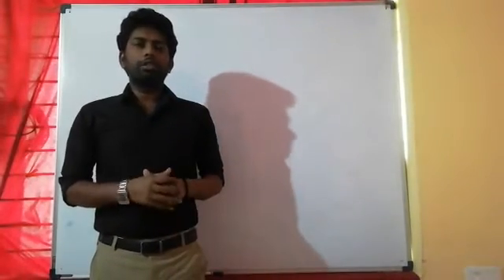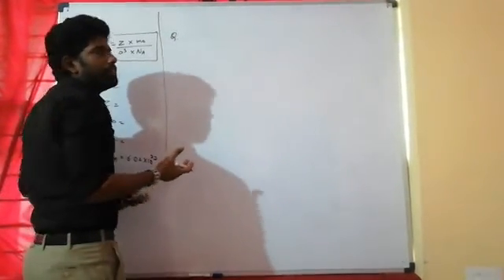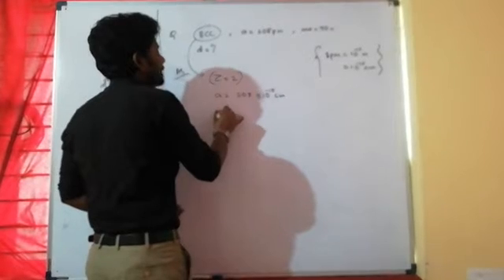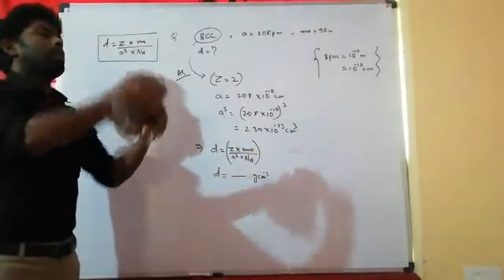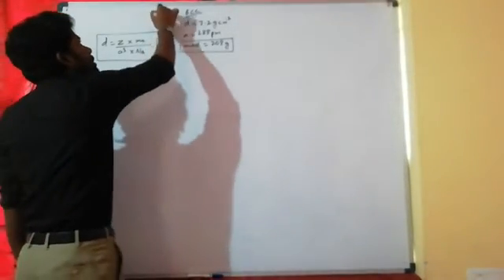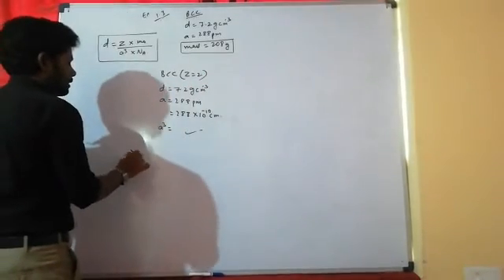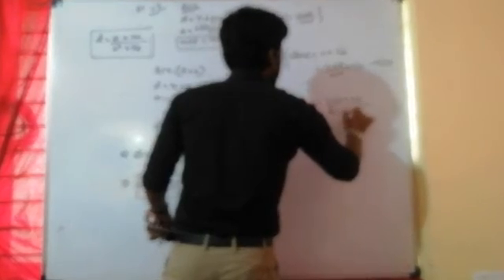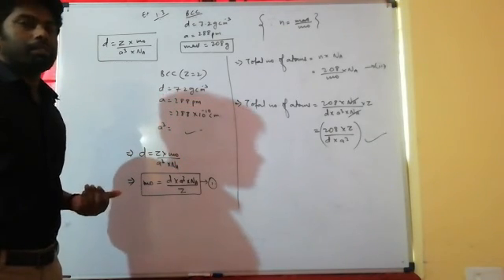|| Questions On Density Of Unit Cell || Solid State Lecture-21 (Use Earphone)